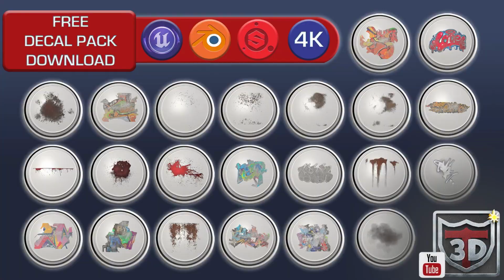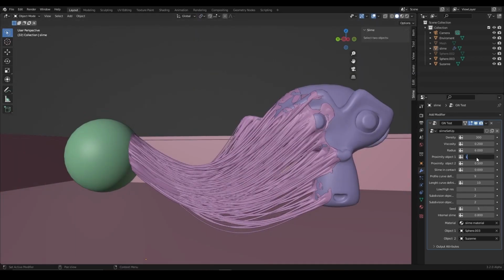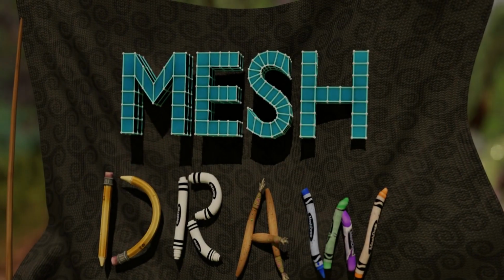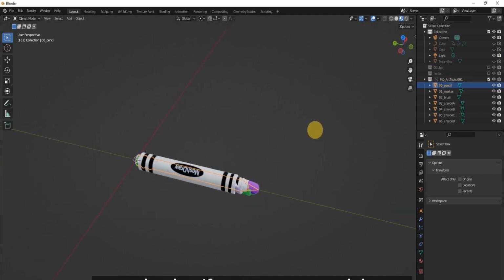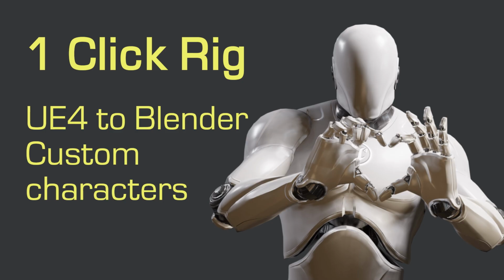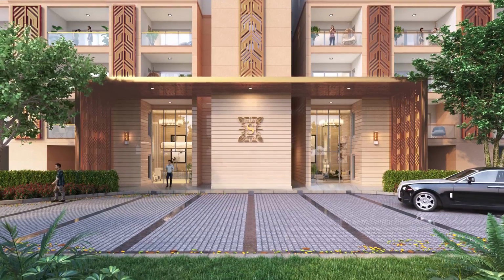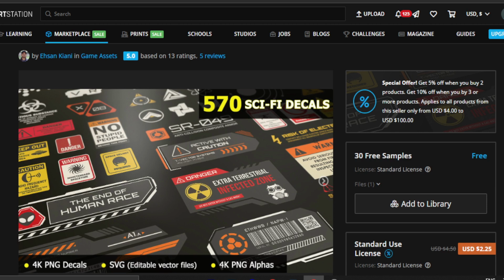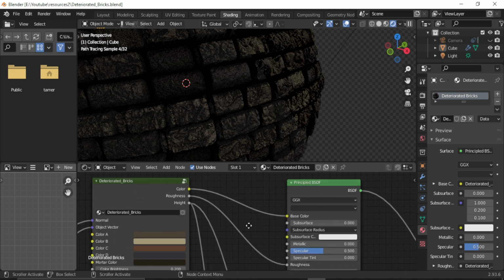Free Blender Addons & Assets (you probably don't know yet!) #2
The Course Free Blender Addons & Assets | in this video I’m going to show you some of the best new free blender resources and addons

thumbnail credit: ge o

Chapters:
0:00 intro
0:17 simplicage Addon
0:23 Procedural Slime Addon
1:21 Thangs Blender Addon
1:44 Mesh Draw
2:32 IVYPEN ADD-ON
3:06 1 Click Rig
3:31 Blender 3.3 Beta Hair + Geonodes
4:12 Medieval Voxel Assets
4:24 FREE Massive Decal Pack
4:43 570 Sci-Fi Decals samples
4:49 Collection of destruction brushes
5:10 Deteriorated Bricks material
5:40  Outro